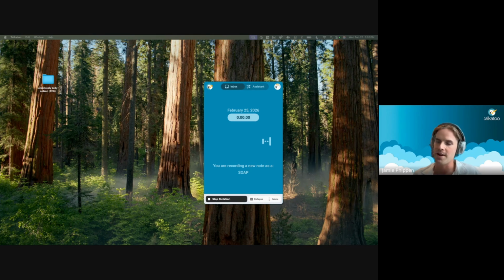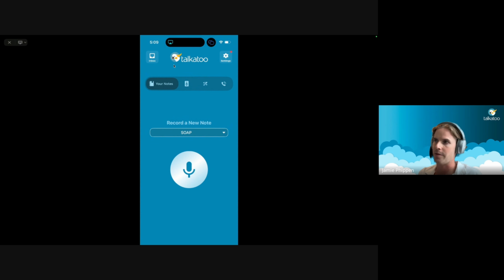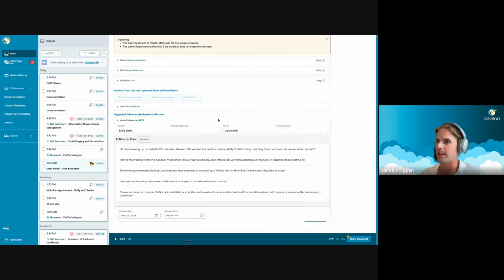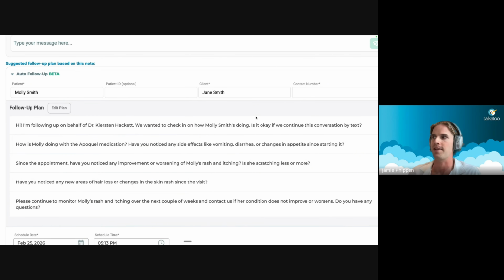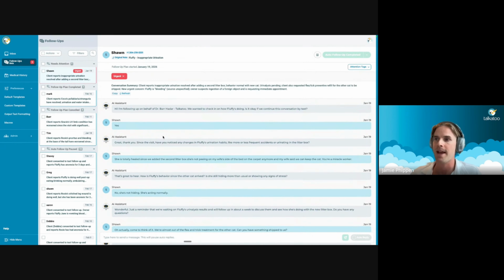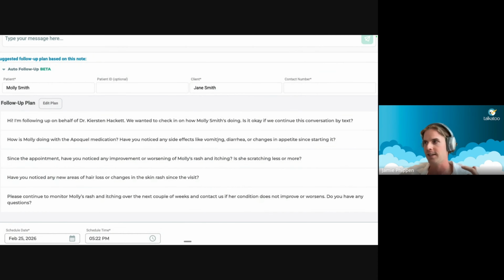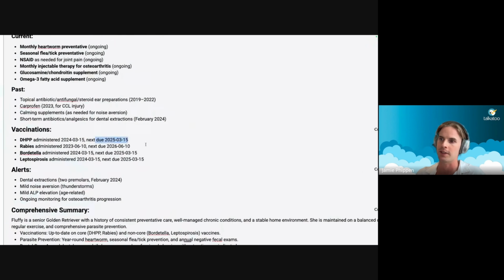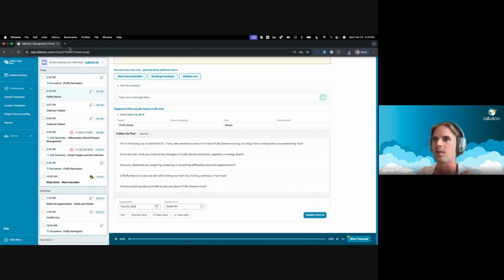Product Update Webinar February 2026